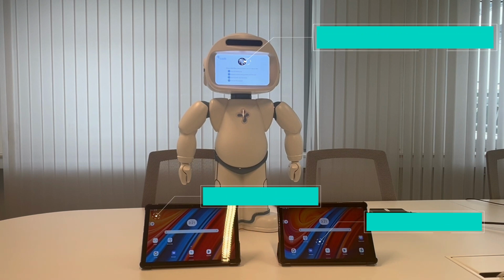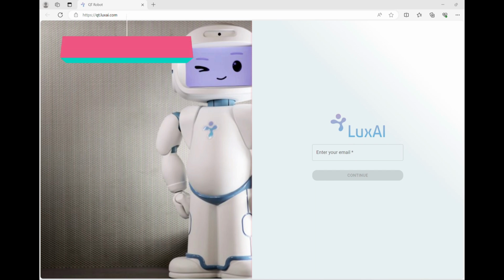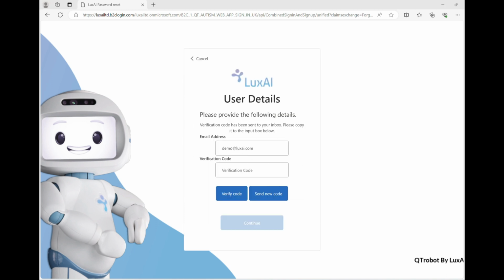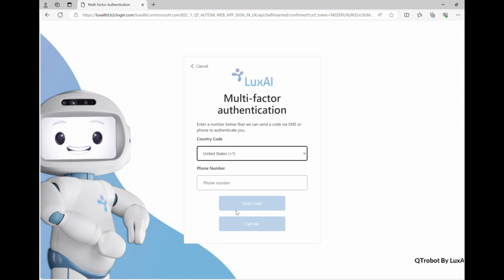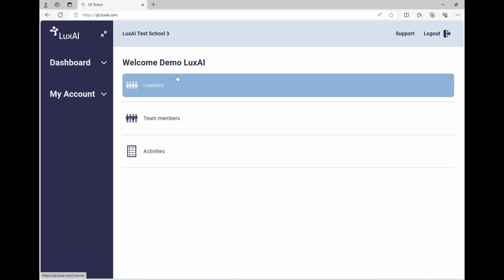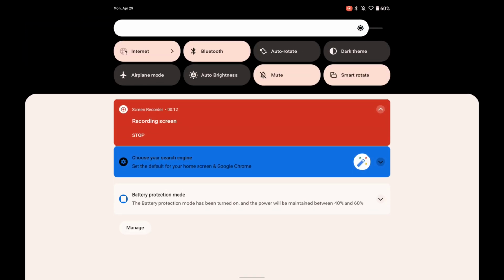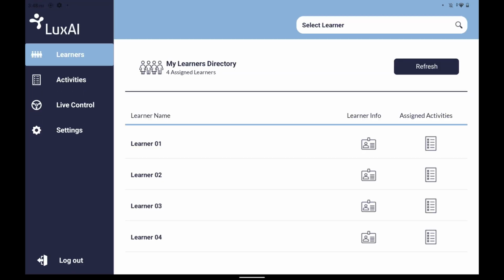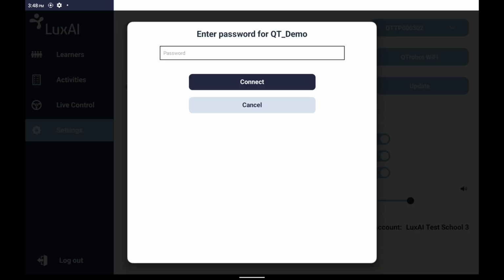Set up your QTrobot after unboxing | QTrobot for special needs education schools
In this tutorial, we'll guide you through setting up your QTrobot for autism and special needs education, and getting it ready for daily use to support your students.